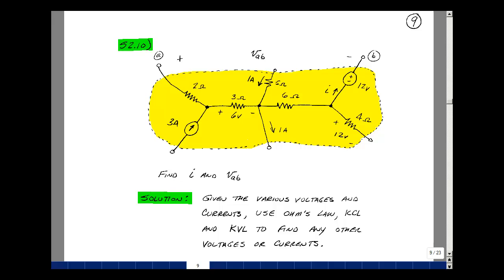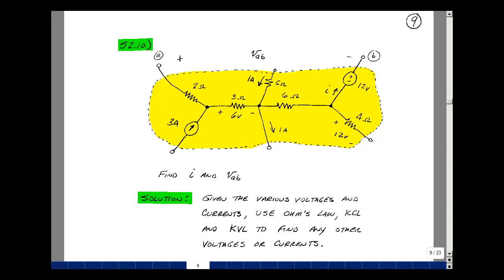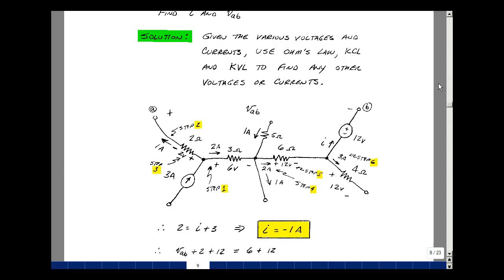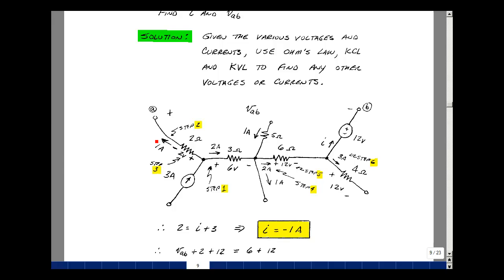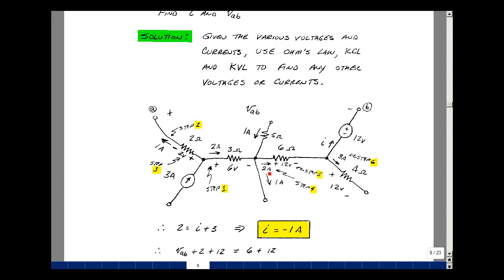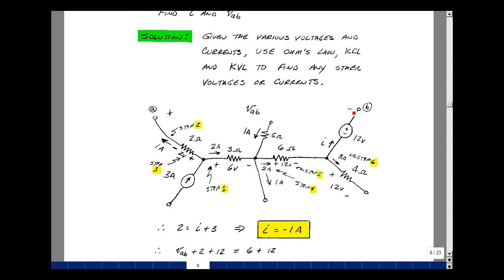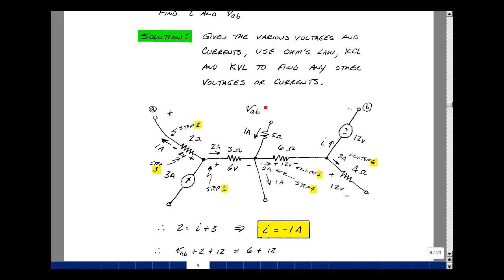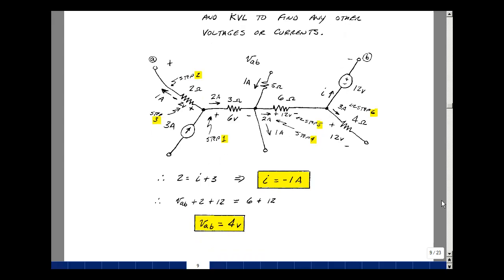ECE201msu: Chapter 2 - Supplemental Prob. S2.10